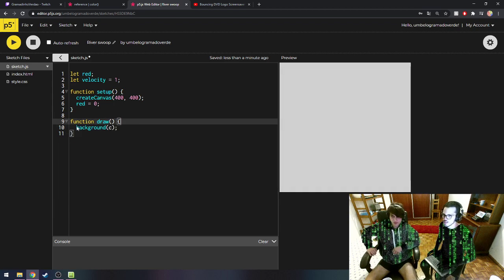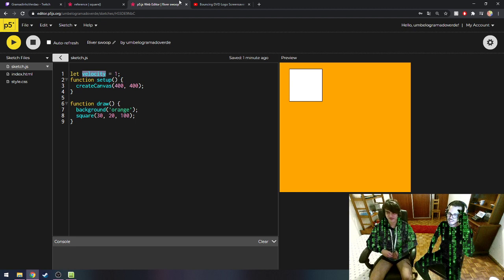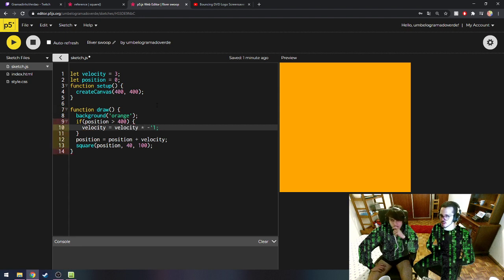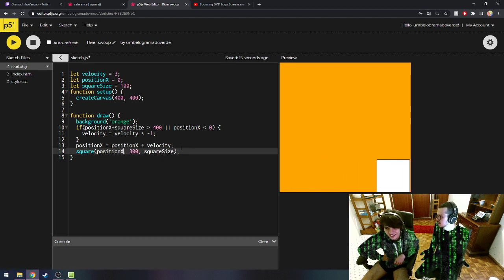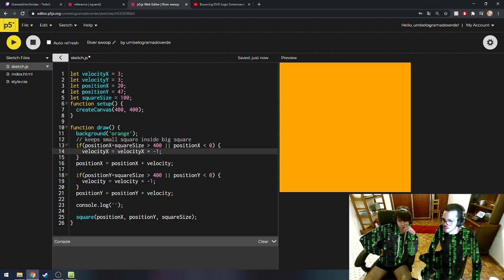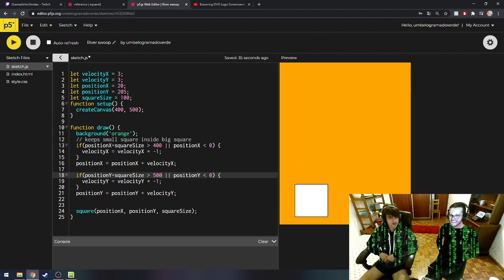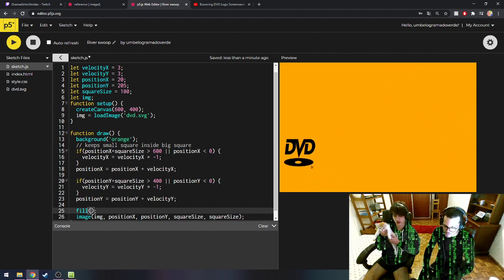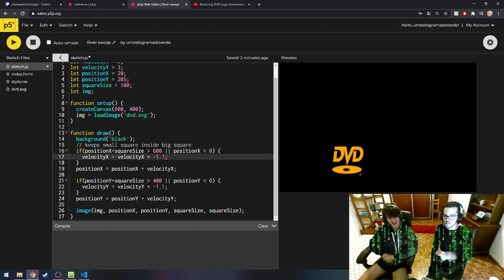Learning p5.js with my cousin Gabriel PART 2 - Getting better at teaching while stuck at home again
In this stream I helped my cousin understand how we could solve problems and generate graphics using programming. The episode consist of a pair programming between us where the focus is to understand how the control flow and algorithms can produce graphics, not necessarily the programming itself, given he started from scratch and we had only 2 hours.